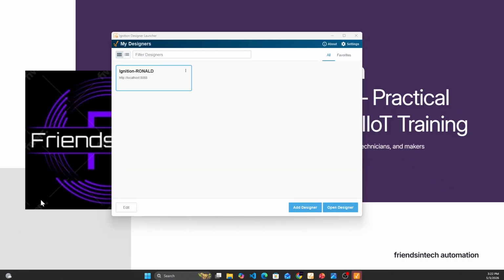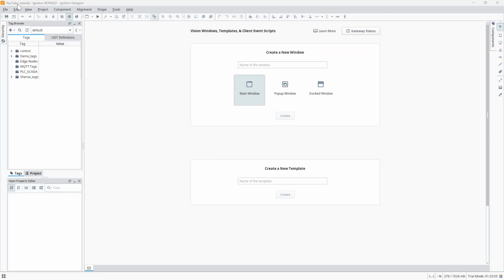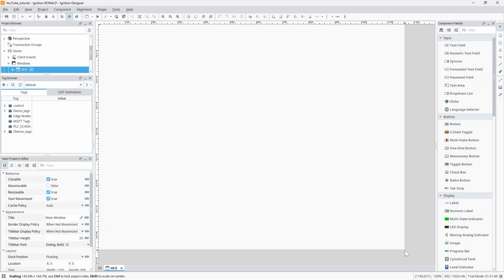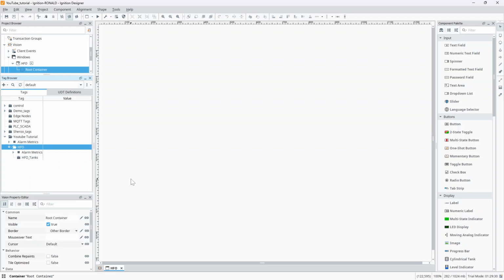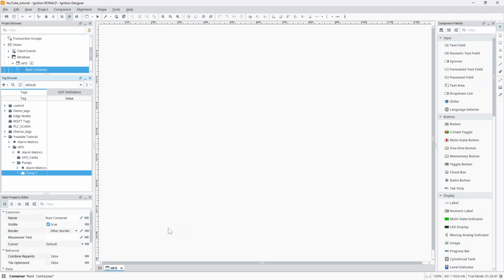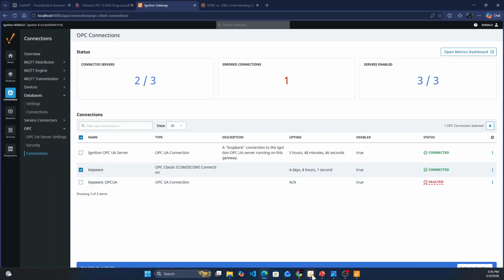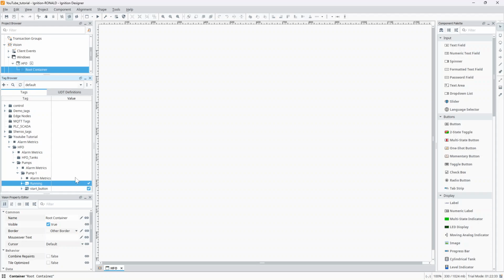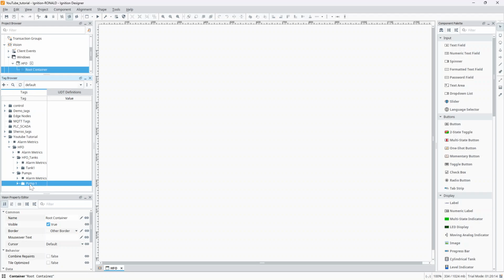Ignition SCADA Tutorial#6: How to Create a Project in Ignition & Add OPC Tags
In this tutorial, we dive into practical SCADA development using Ignition by creating a new project and working with OPC tags.

This is a foundational step in building real industrial applications, where you connect live data from PLCs into your SCADA system.